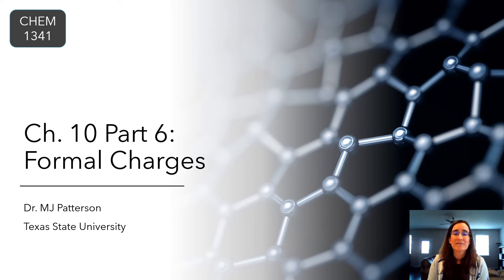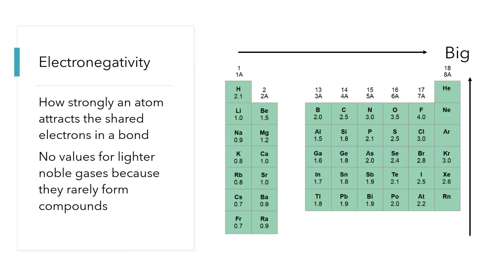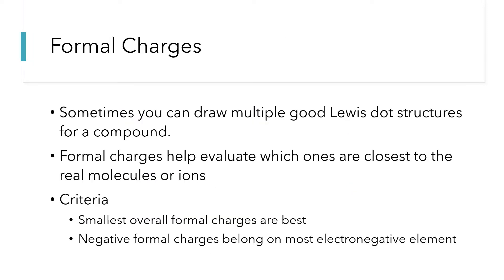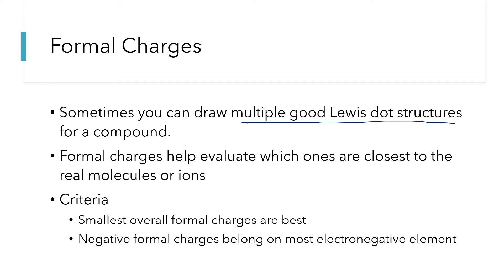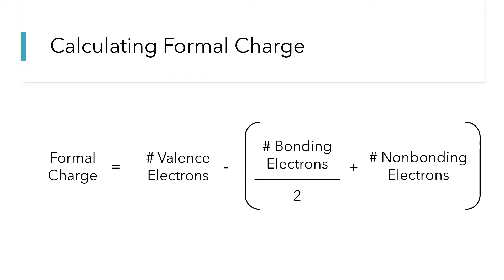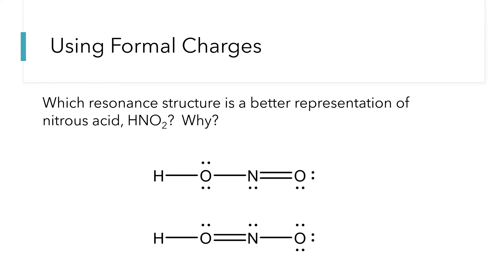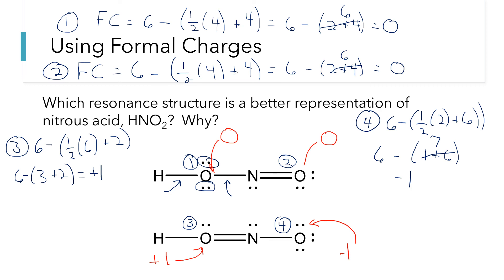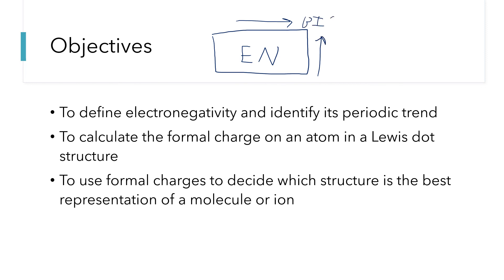CHEM 1341 Chapter 10 Pt 6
Formal charges